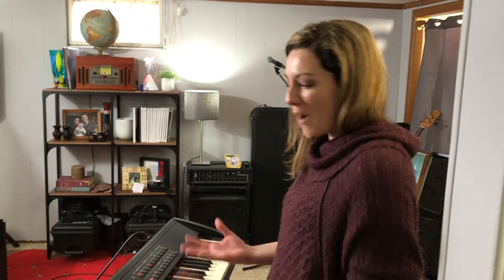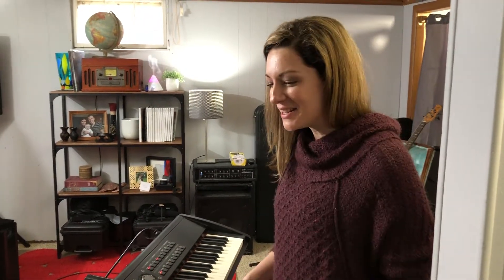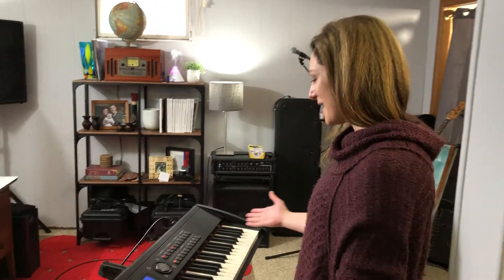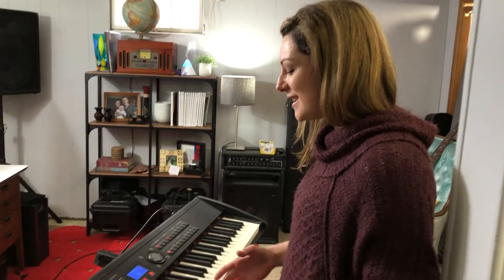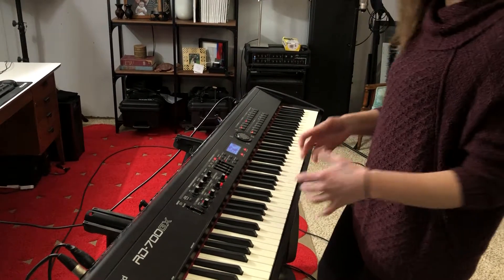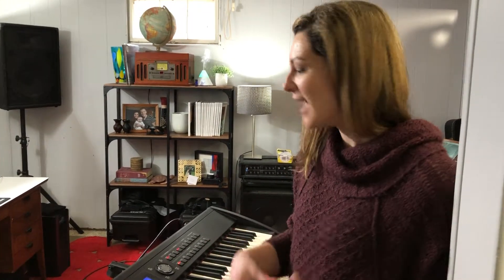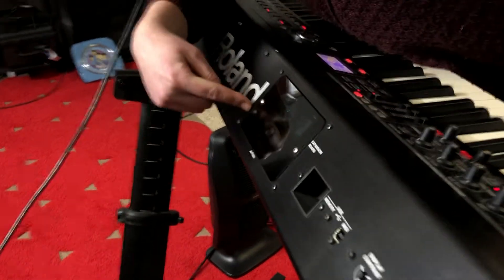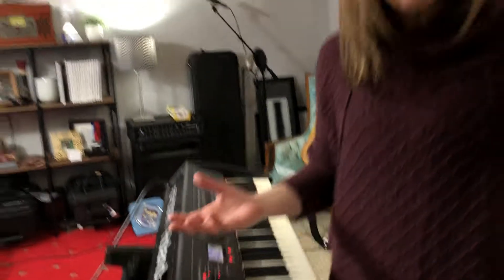Allison (from The Handsome Bandit) Talks About Her Favorite Piano to Play With!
Allison shares about why she loves her piano (Roland RD-700)